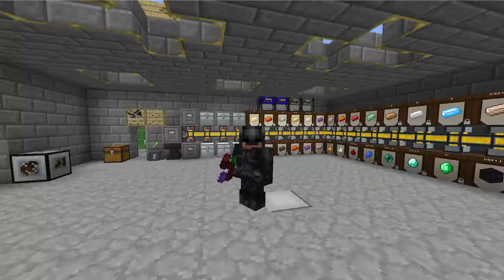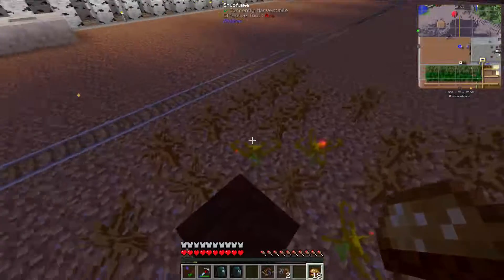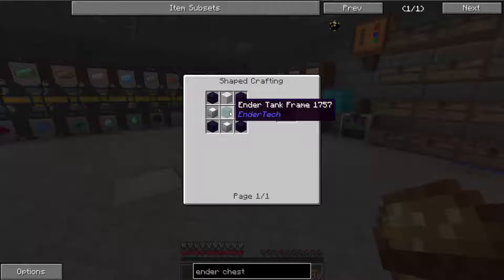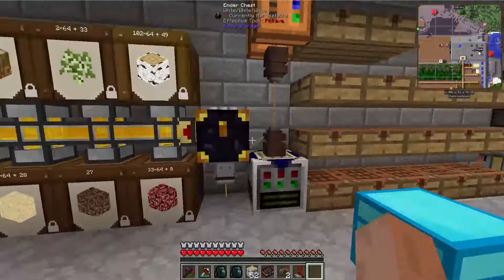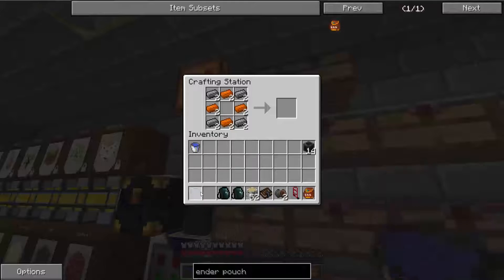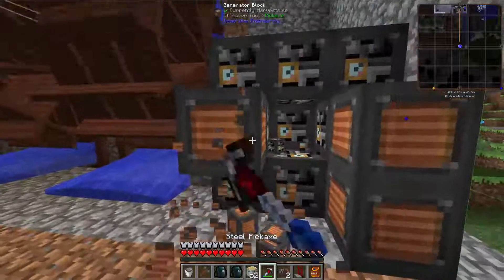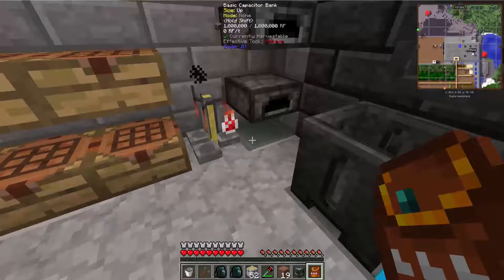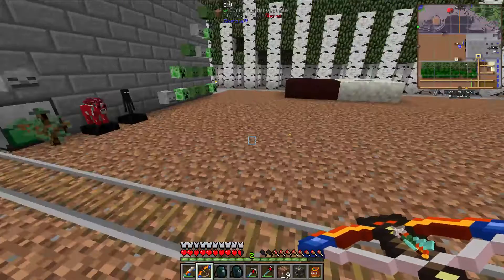Let's Play Minecraft Infinity Evolved E21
Going over some Immersive Engineering Engineering issues and some things that happened in Botania. Lastly, building a diesel generator so we can prepare for more power as needed.